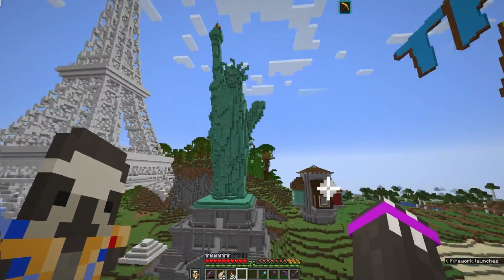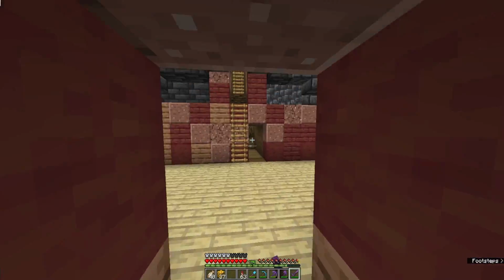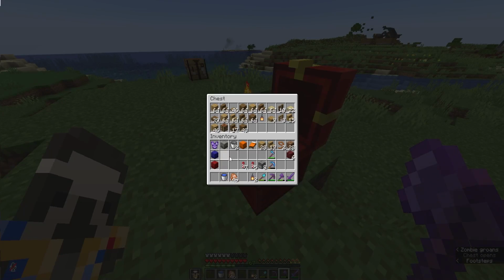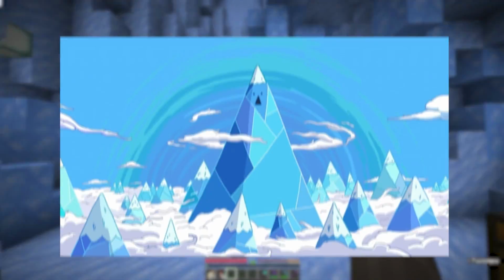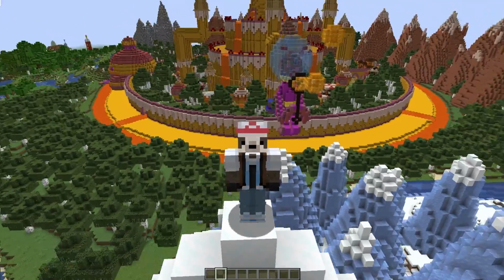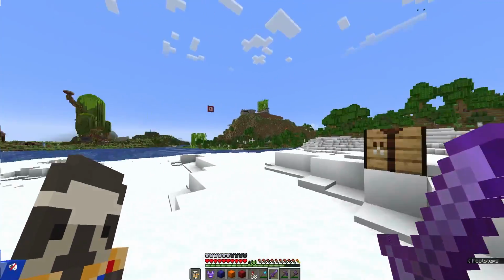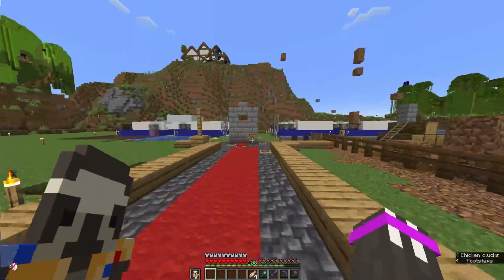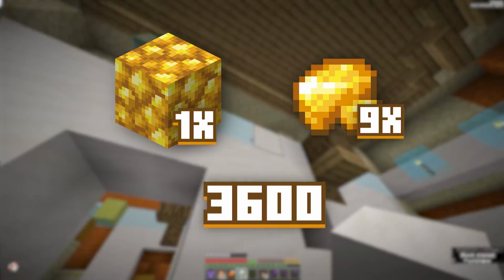I Recreated Adventure Time in Minecraft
Who is in the Video?

i know this is cringe but hey game is game
Like ParrotX2 videos and the LifeSteal SMP, a Minecraft Server Not like Dream SMP or Tommyinnit or Technoblade or any other Dream SMP members. This SMP is like LifeStealSMP and OneTrySMP, this is the hardest Minecraft Sever ever! and it is also a lore-based server in the MCYT community. I hope you enjoy this video, a true Minecraft hardcore server. Not only that, this server has the elements of school SMP and lifesteal SMP, but everything is Hardcore. This is a Hardcore SMP server.
This series is inspired by Wadzee, sandiction and Luke TheNoteable Series, as well as Mumbo Jumbo and Grian on the Hermitcraft server. However, instead of it being Wadzee, Luke, Mumbo Jumbo, Grian, sandiction, it's actually just CheekBreeki. I like to make Giant Mega Builds, and this is similar to a Custom Minecraft Challenge video, except the Custom Minecraft Challenge is to build adventure time
 thank you WENZO